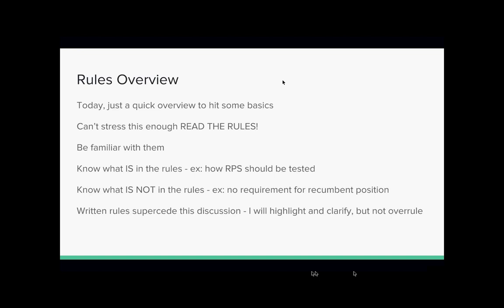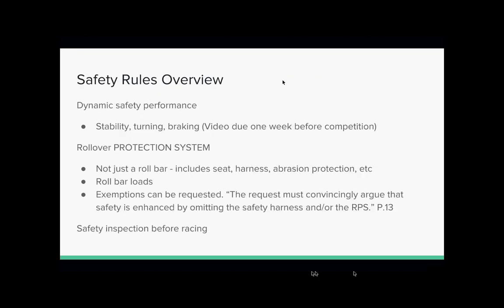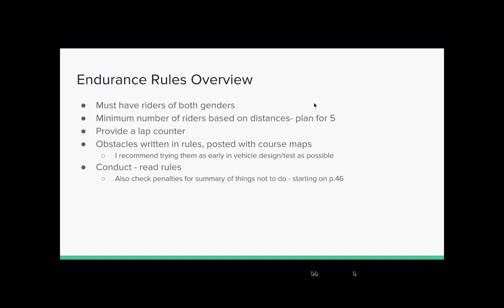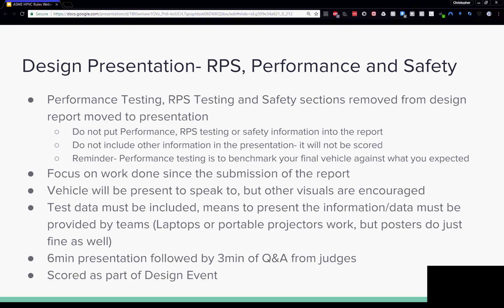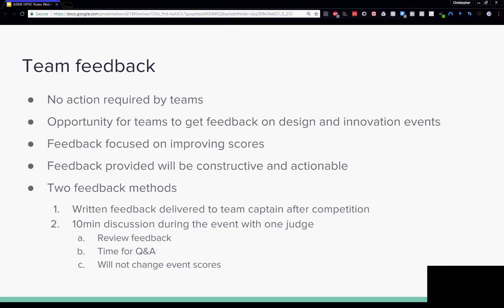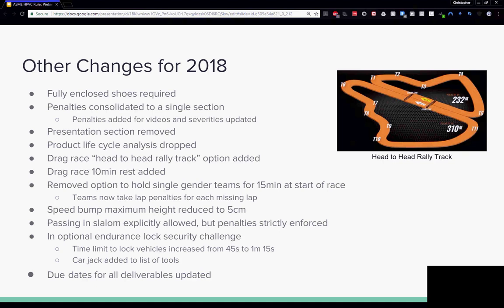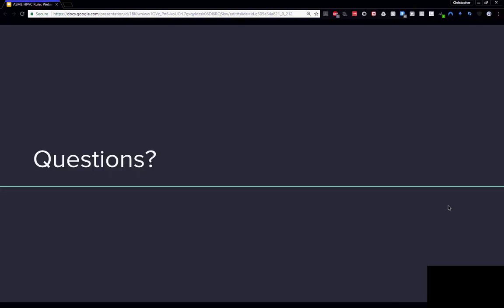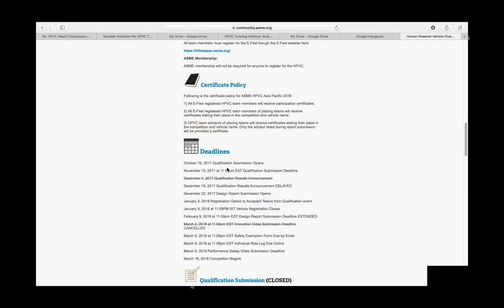ASME HPVC Tutoring Webinar on Rules: February 10, 2018